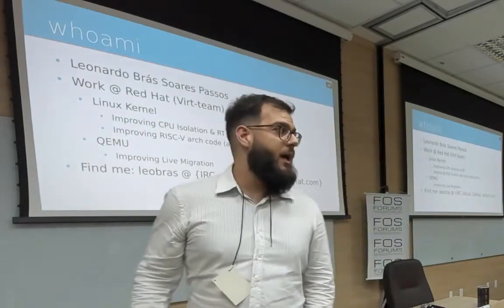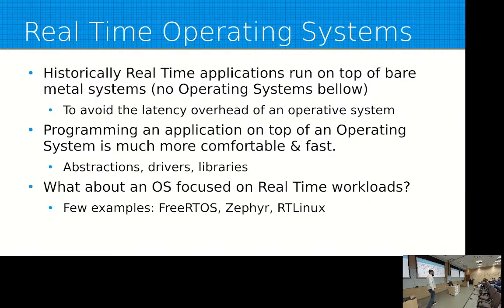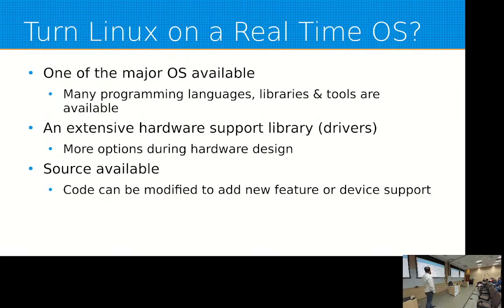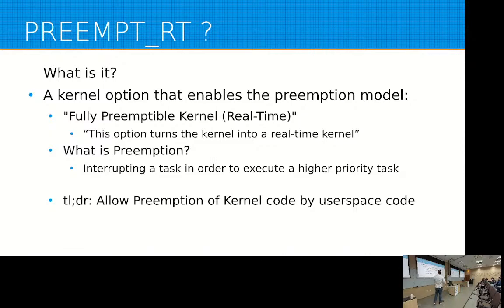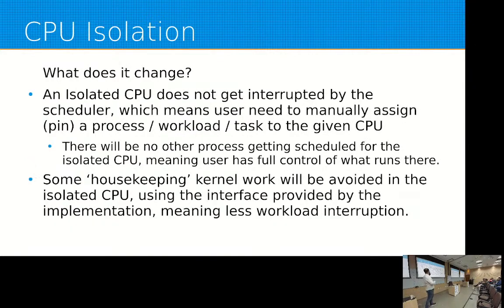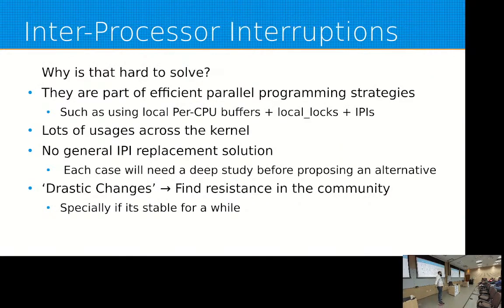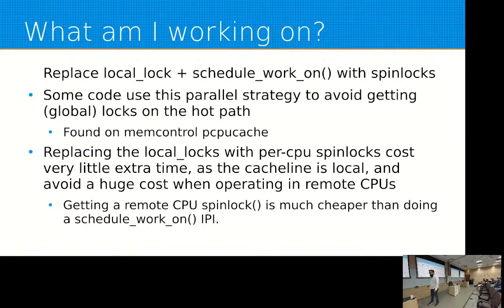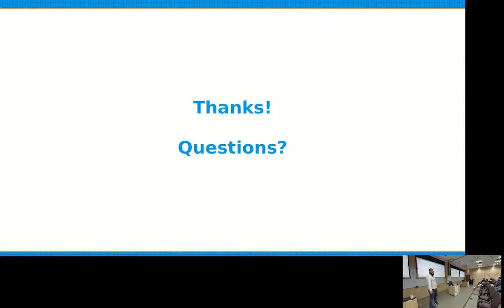Improving Linux for Real Time Workloads @ FOSForums 2023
Linux is a great platform for writing applications on, so a lot of programmers want to use it as a base OS for their products. On the other hand, Linux may not be the best option to Real Time workloads, since there can be a lot of deadline misses given scheduling prioritizes throughput.

Some kernel options such as PREEMPT_RT have been upstream for a while, and can be used to improve Linux for Real Time workloads, but there are still some points that can still cause some trouble: Inter Processor Interruptions (IPI).

My current quest is identifying common sources of IPI, and replacing them with alternatives that don't hurt (and sometimes even improve) performance. This presentation will show some of those alternatives, and show that locks are not always a bad idea.

This was presented as part of FOSForums 2023, an international conference that happened from 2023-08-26 to 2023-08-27 at State University of Campinas (UNICAMP) in Brazil.